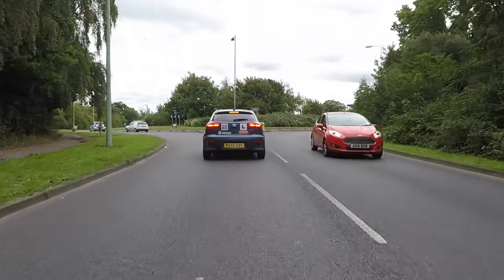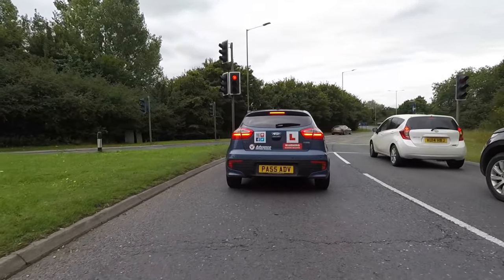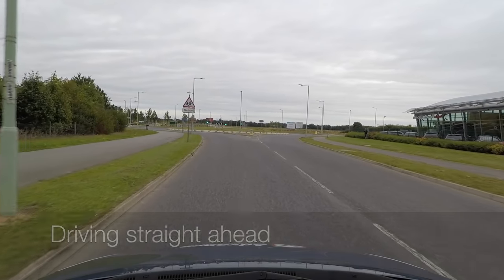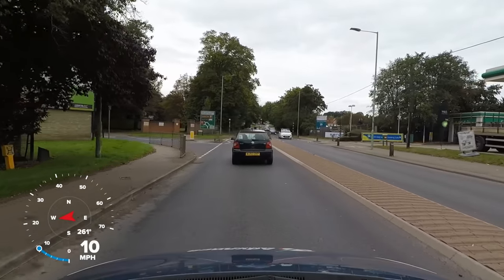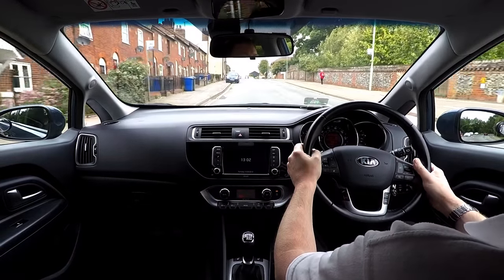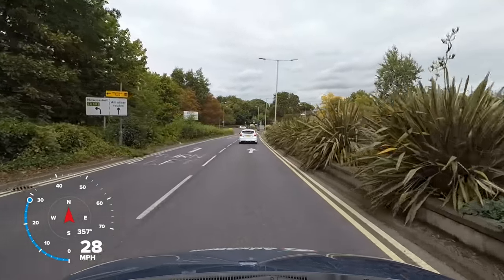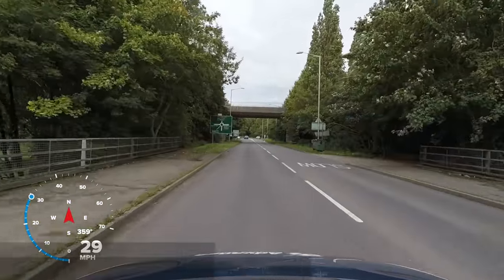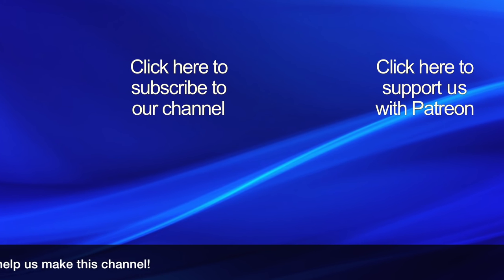Roundabout Lane Discipline | Learn to drive: Intermediate skills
Many roads and junctions have more than one lane for traffic to use - and it is an essential skill for any driver to be able to identify and stay in the correct lane. This video will take a look at why we need to keep good lane discipline, practice basic lane discipline at a quiet roundabout, and then use these skills by driving through a busy town centre.

Video chapters:
* 0:00  Introduction
* 0:38  What is lane discipline?
* 1:12  Why is lane discipline essential?
* 1:59  Basic lane discipline
* 4:45  Lane discipline in a busy town centre
* 10:03  Summary

EQUIPMENT:
Car: 2015 Kia Rio 3
Camera: DJI Mavic Pro, GoPro Hero 5 Black (x2) & 4 Silver
Computer: Apple Mac Mini
Software: iMovie